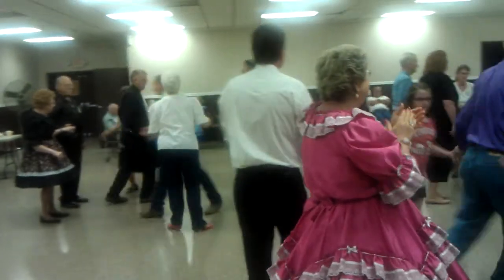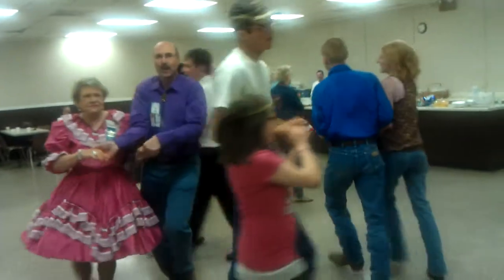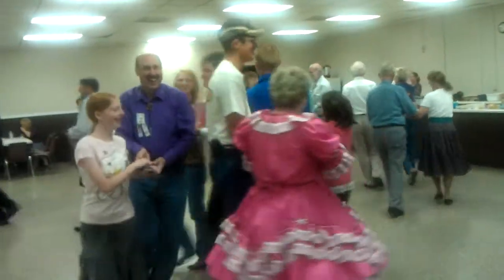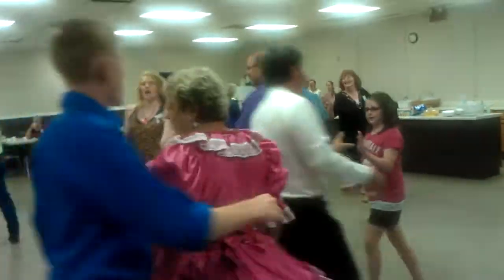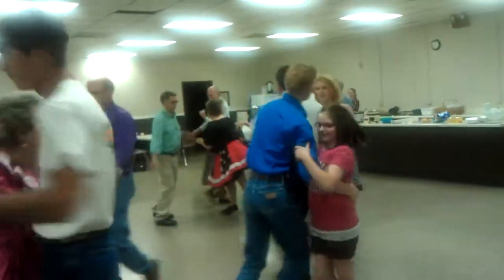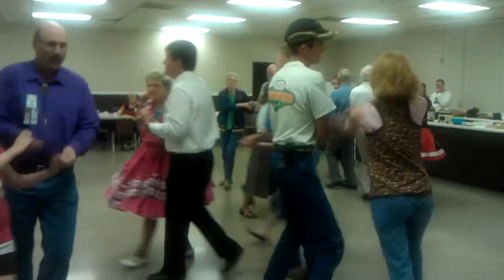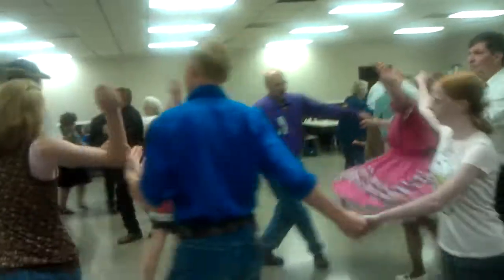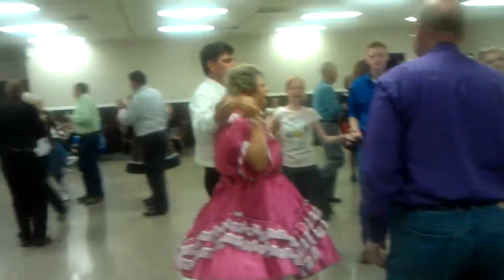Square Dance in Rolla, Missouri with Tom Roper square dance caller VIDEO0289.3gp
Live lively, enjoy Today's new square dancing.